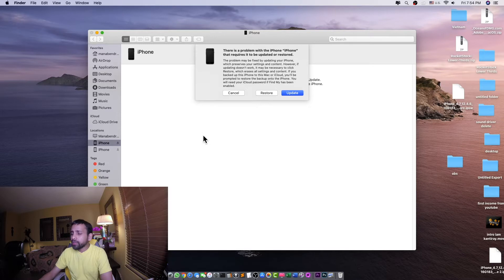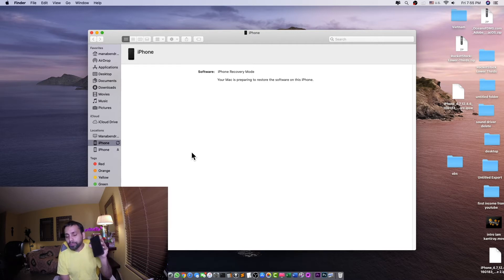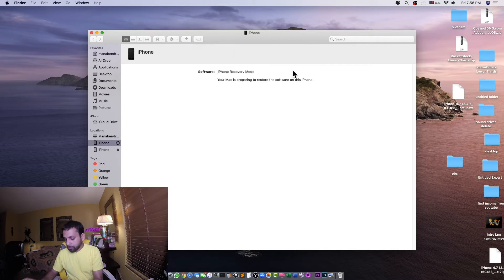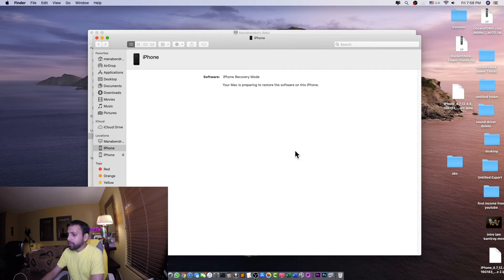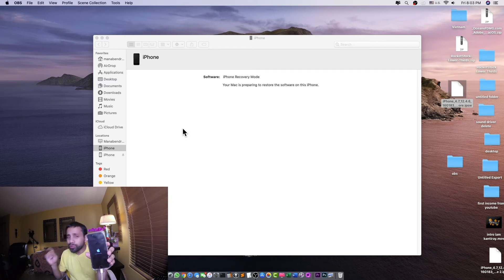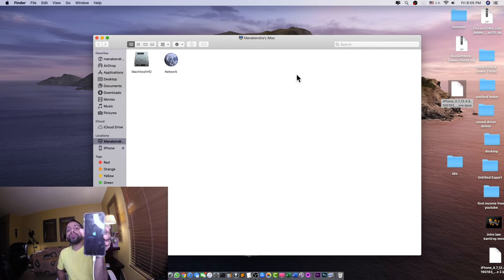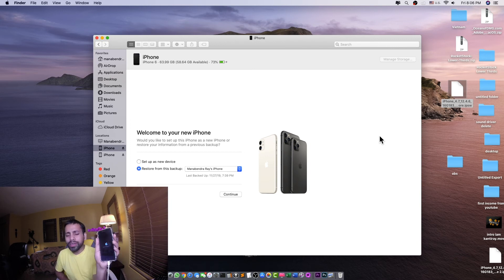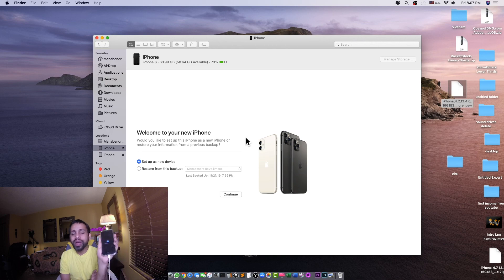How to reset disabled or Password locked iPhones 11/XS/ 8/7/6S & 6/Plus/SE/5s/5c/5/4s/4/iPad or iPod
This video will guide you on how to remove any passcode lock or disabled screen on any iPhone. Easy step by step process explained, no expertise needed.

This will erase the device and its passcode or disabled locks that are stopping you from using the device.

1. Disconnect all cables from your device.

2. Hold down the Sleep/Wake button, then "slide to power off" to turn off your device.

3. Press and hold the Home button and plug the device into your computer. If your device doesn't turn on automatically, turn it on. Don't release the Home button.

4. Continue holding the Home button until you see the Connect to iTunes screen.

5. If iTunes doesn't open automatically, open it. iTunes will alert you that it has detected a device in recovery mode.

6. Click OK. Then restore & update the device.

If your device doesn't go into recovery mode, try steps 1–4 again.